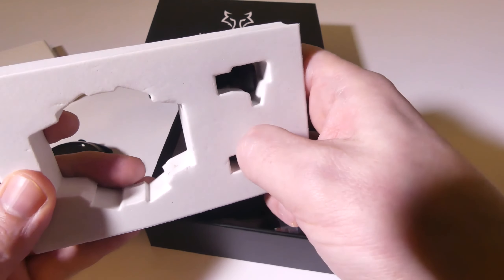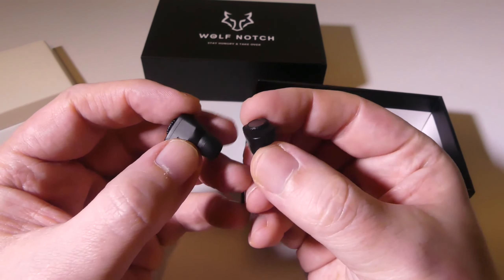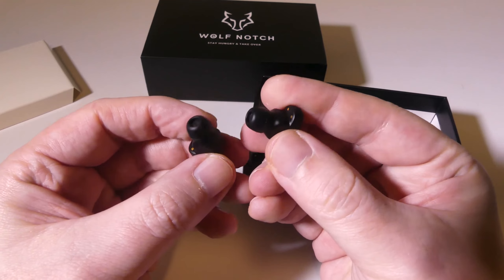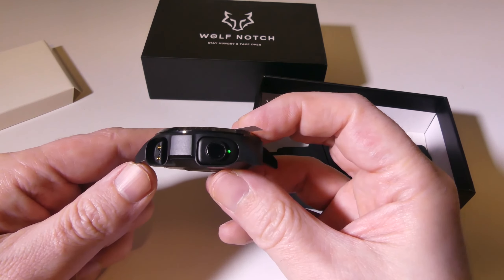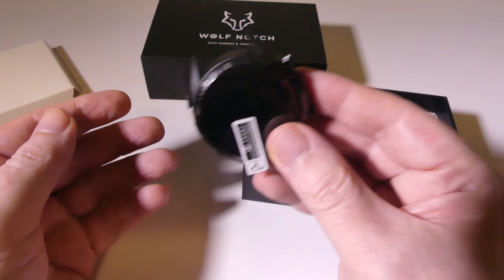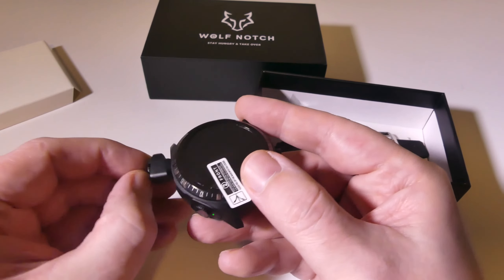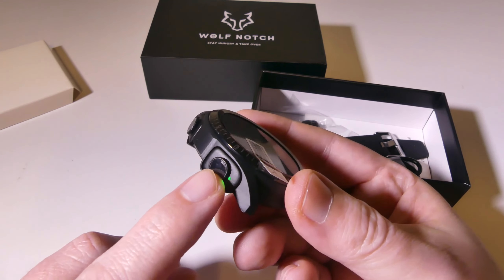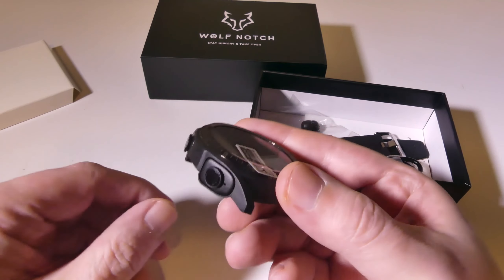Magnetic design to put earbuds into the smartwatch | Wolfnotch 2in1 Smartwatch Earbuds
One less thing to carry when you go out. The Wolfnotch Smartwatch houses its Earbuds